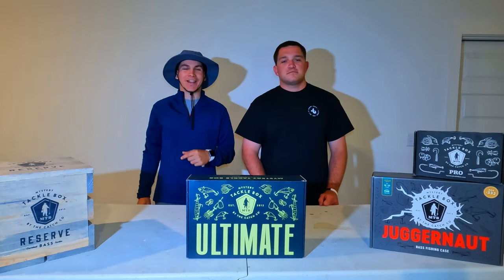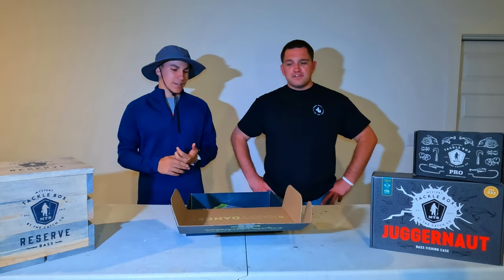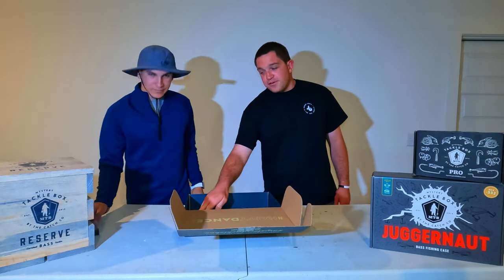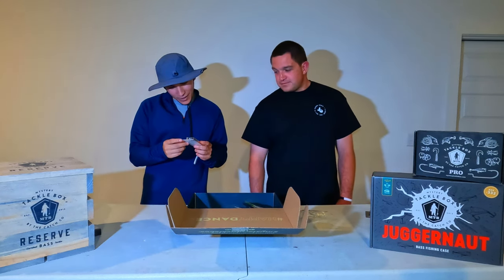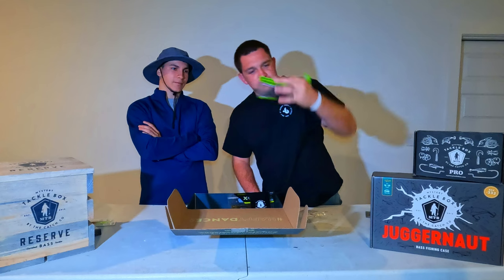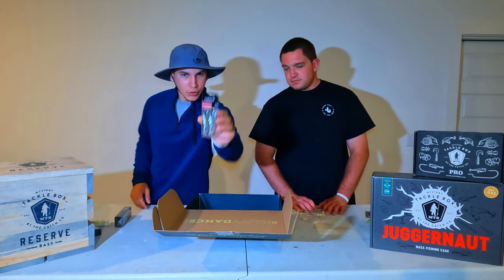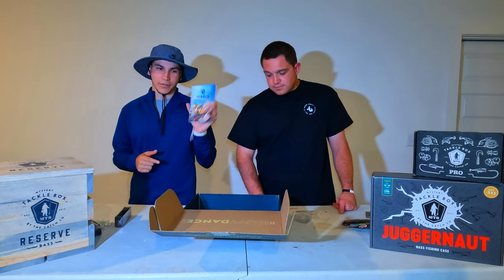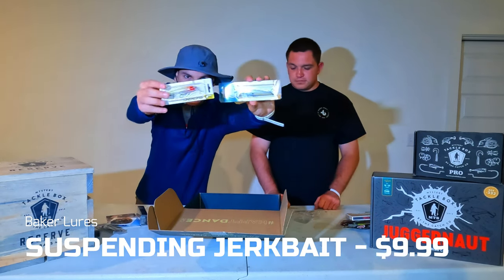ULTIMATE Mystery Tackle Box Unboxing!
The ULTIMATE fishing mystery tackle box by MTB is it as ultimate as they say it is? Lets find out!

After watching the video, what were you guys thoughts? Is this box really the ULTIMATE deal or this just another box added to the collection? Let me know down below!

Things Inside of the box:

Westin
SPOT-ON TWIN TURBO $17.99

Catch Co.
BUBONIC BUGZ SQUAREBILL $12.99

Baker Lures
SUSPENDING JERKBAIT $9.99

Team Ark
TS115 $7.99

Googan Squad
FLAT BANGER $7.99

Dynamic Lures
J-SPEC $7.95

Googan Squad
MINI ZINGER $6.99

Westin
SHADTEEZ SLIM $5.99

10,000 Fish
YOTO WORM $5.69

X Zone Lures
ADRENALINE CRAW $5.49

Kalin's
CAST STALKER $4.99

Phenix Tackle Company
ALL PURPOSE JIG $4.50

Lake Fork Trophy Lures
HYPER STICK $4.46

Fishoey Lures
OUTLAW $4.28

Headbanger
ROCKERHEAD $3.99

Catch Outdoors
PRISM 5X EWG HOOKS $2.32

Cost of box $79.99
Box Value: $ $113.60